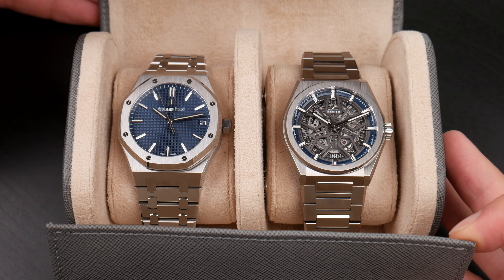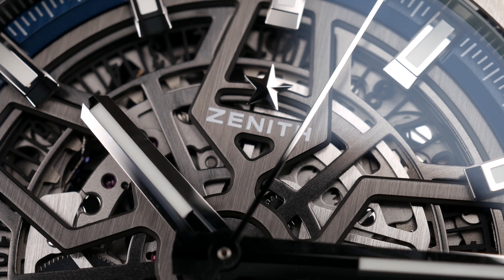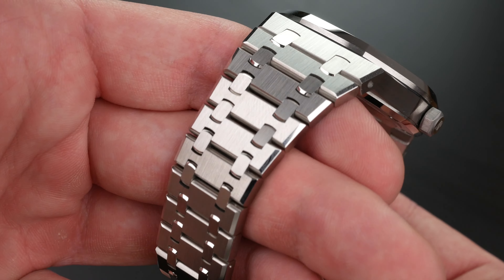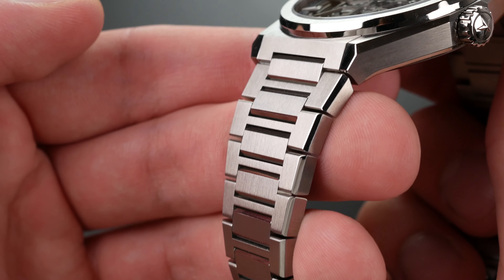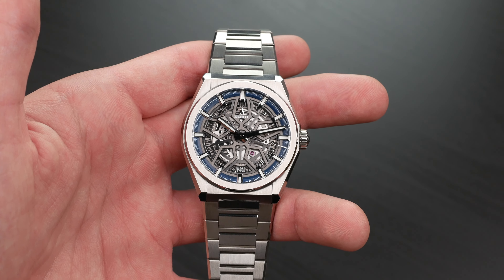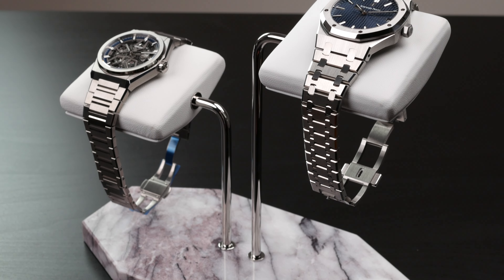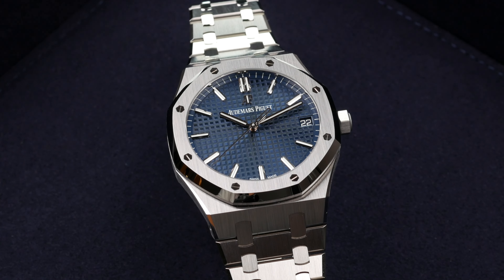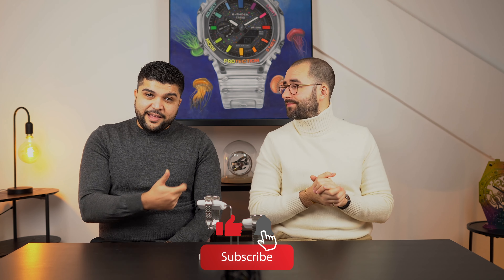The AP Royal Oak slayer? Zenith Defy vs Royal Oak side-by-side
Welcome to another watch review. In this video, we take a closer look of the Zenith Defy Skeleton and the Audemars Piguet Royal Oak 41mm ref. 15500 with the blue dial.

Is the Zenith a serious contender? Does it offer more bang for the buck?